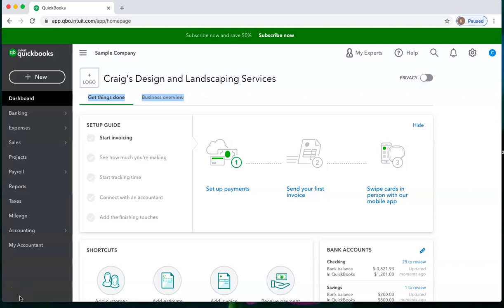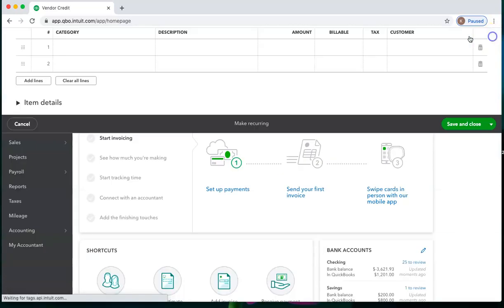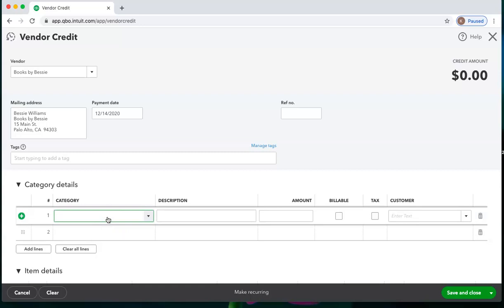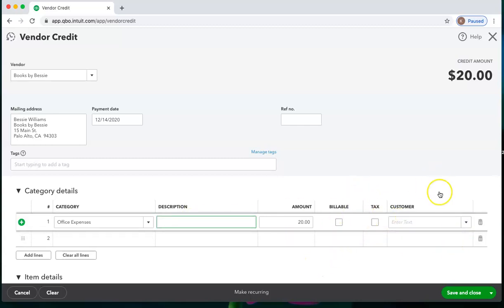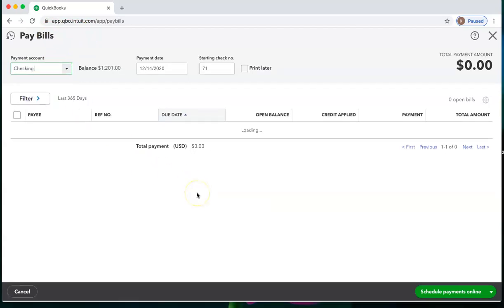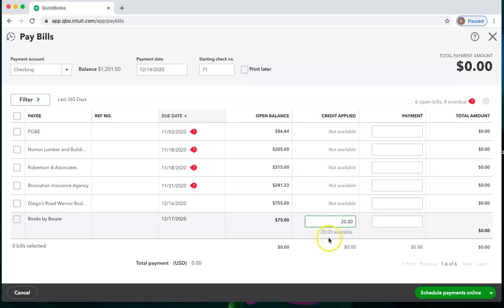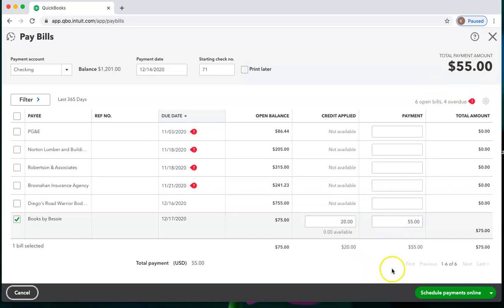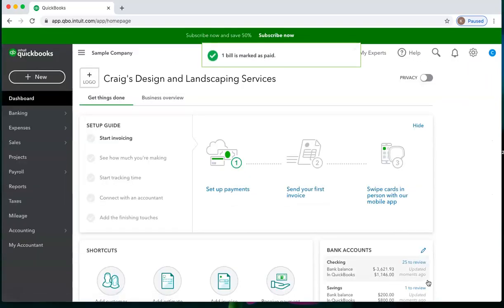Vendor Credits in QuickBooks Online 2023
Welcome to our comprehensive QuickBooks Online tutorial! 📚 In this video, we'll be diving into the world of vendor credits and bill payments, perfect for contractors and business owners who work with suppliers and may receive returns or refunds that can be used as credit on future bills. 🏗️

If you've ever wondered how to efficiently manage vendor credits and apply them to your bill payments, you're in the right place! 🤝 Our step-by-step guide will show you exactly how to create and seamlessly apply for vendor credits in QuickBooks Online.

Say goodbye to confusion and hello to better bookkeeping! 💼 Whether you're a seasoned contractor or a small business owner, knowing how to handle vendor credits can save you time and ensure your accounts stay accurate.

Join us as we demystify the entire process and provide you with insider tips to make the most of vendor credits in QuickBooks Online. 💡

Are you ready to take control of your accounts and maximize your savings? 🔔

Get ready to become a pro at managing vendor credits and bill payments in QuickBooks Online. Let's dive right in and master this essential skill together! 🌟